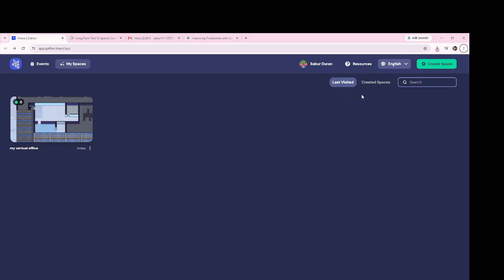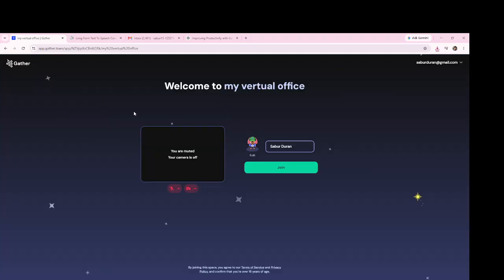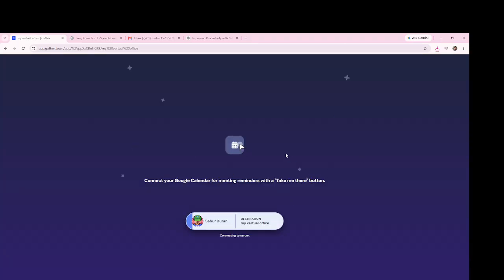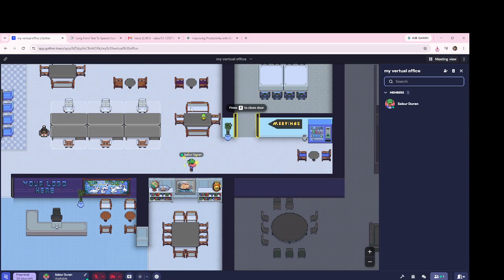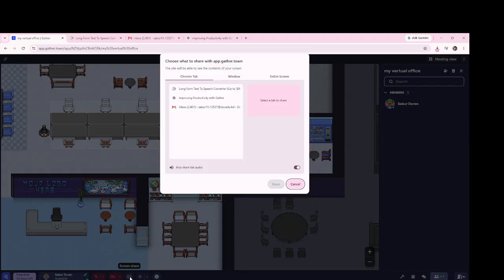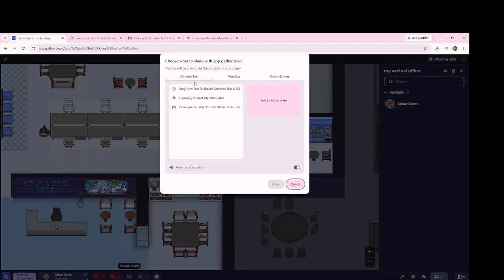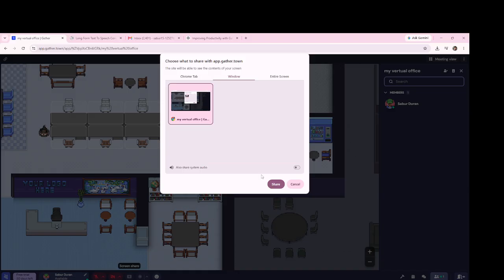How to Fix Screen Sharing Problems in Gather Full Guide 2026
Learn how to fix screen sharing problems in Gather with this complete step-by-step tutorial for 2026. In this video, you'll learn how to troubleshoot common screen sharing issues, fix problems when screen sharing is not working, check browser permissions, select the correct screen or window, and resolve common issues with screen sharing in Gather. Whether you cannot share your screen, other people cannot see your shared screen, or screen sharing stops unexpectedly, this guide will help you troubleshoot common Gather screen sharing problems.